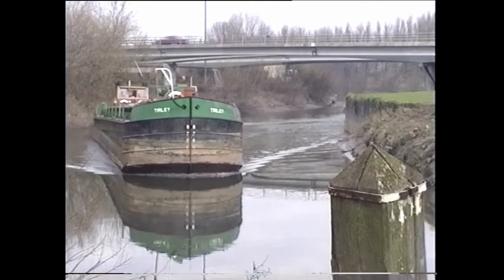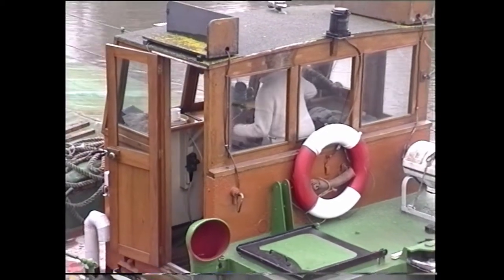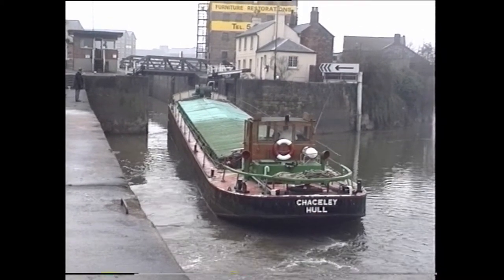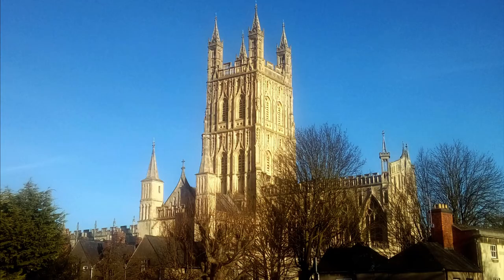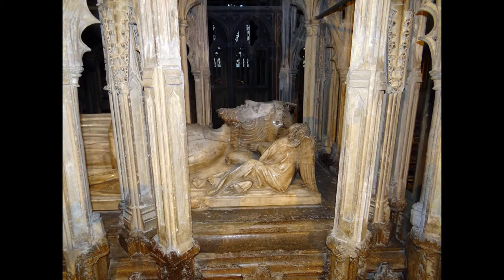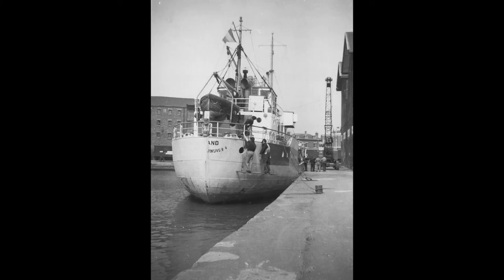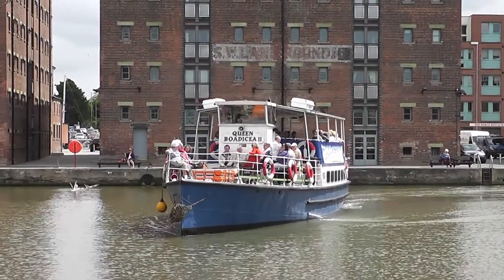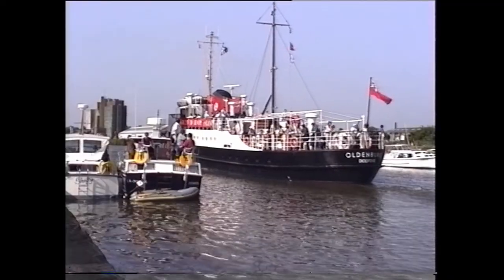River Severn In and Around Gloucester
Between the Malvern Hills and the Cotswolds there is a large plain of fertile land crossed by the River Severn. Although the longest river in Britain it is quite shallow when compared to other similar rivers. Thus, why Gloucester was chosen as a settlement in early times, the lowest point where it is safe to cross the river. Below Gloucester the Severn becomes dangerous, especially along the estuary where fortnightly spring tides sweep in from the sea.
     From the many excavations in and around the city of Gloucester it has been found that settlers were here some 6,000 years ago. It is said that a tribe known as the Dobunni lived in the Severn Vale the century before the arrival of the Romans. Six years following the invasion of Britain by the Romans, in AD 49, they came to build a fortress in Gloucester. First at Kingsholm, close to the River Severn, then when they discovered the problems associated with the river in flood, moved to what is now the centre of the city.
     The Romans named the city Glevum and when they left in AD 407 it left many inhabitants behind to fend for themselves. The city fell into ruin and when in AD 577 the Saxons appeared they preferred to live nearer the Severn, not in the ruined palatial Roman buildings.
     It was around c900 that the fortunes of Gloucester changed when Aethelflaeda, daughter of King Alfred the Great, ordered that the city fortifications be rebuilt and the roads improved.
     The church of St Mary de Lode is the oldest church in Gloucester with the present building dating from the 12th century. Beneath the church are the remains of an entire Roman pavement. It is said that King Lucius was buried on the site in the 2nd century.
     Saxon rule came to an end following the 1066 Battle of Hastings when Harold was defeated by William the Conqueror, who was then proclaimed the Norman King of England.
     One of the finest cathedrals in Britain is at Gloucester. But first it was an abbey when from 1089 monks would pray seven times each day. In actual fact the story of religion in Gloucester dates right back to AD 678 when King Ethelred of Mercia gave Osric, the prince of the province of Hwicce, a piece of land in the city to build a religious building dedicated to St Peter.